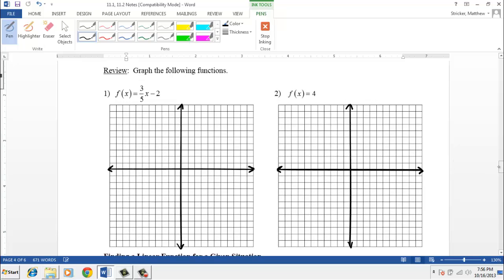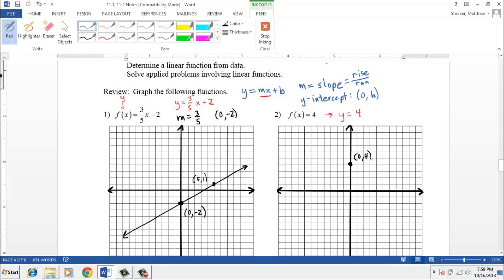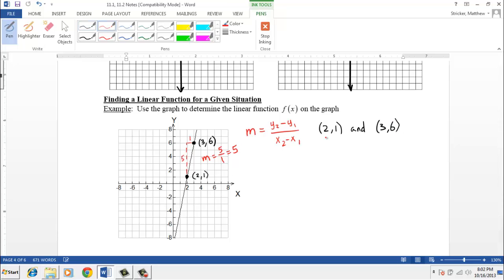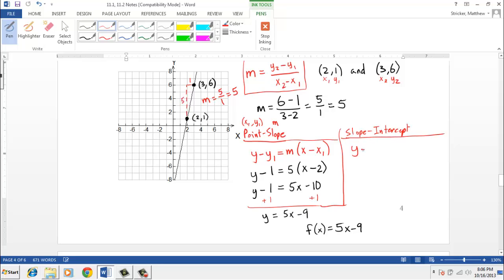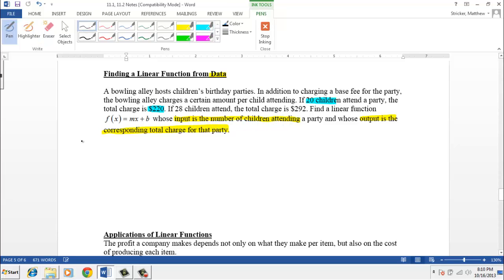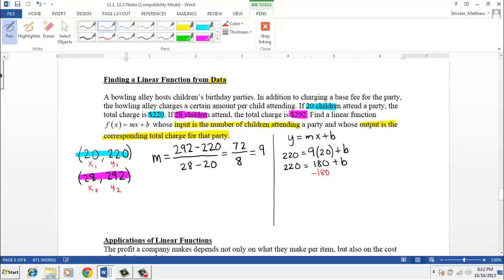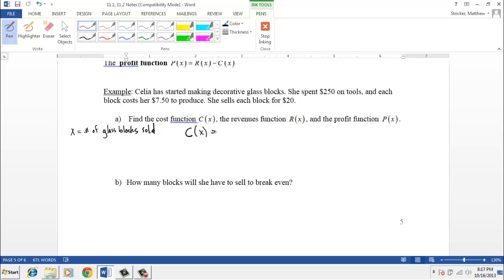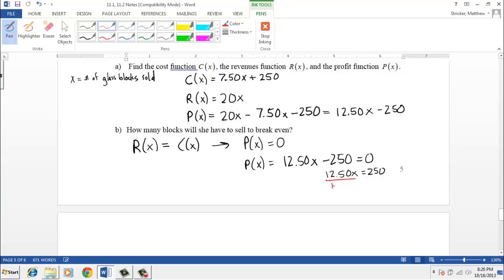Section 11.2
Students will learn how to graph linear functions,  write linear functions given graphs or data, and how to solve applications involving linear function.